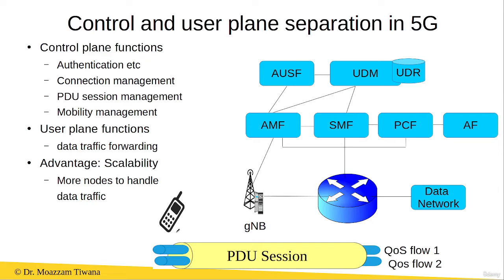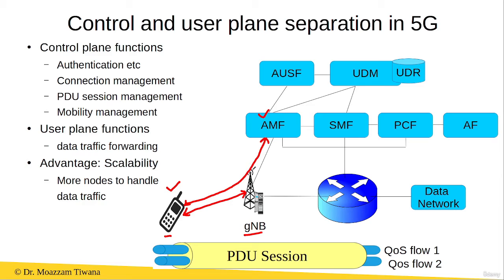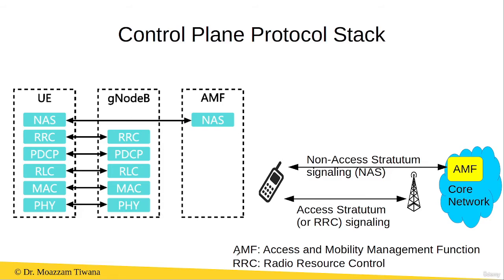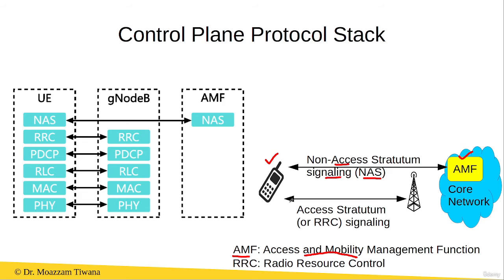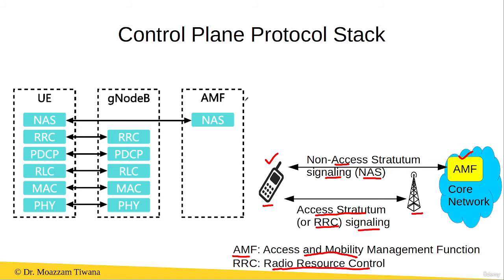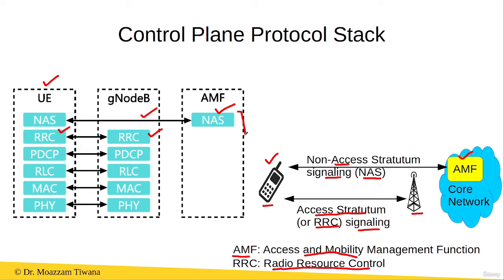5G NR Control Plane Protocol Stack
5G NR Control Plane Protocol Stack